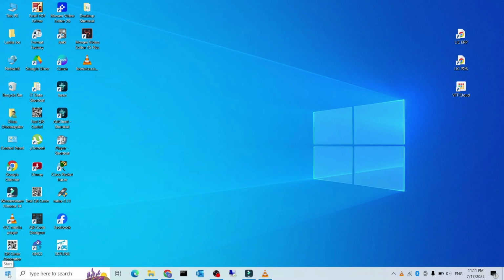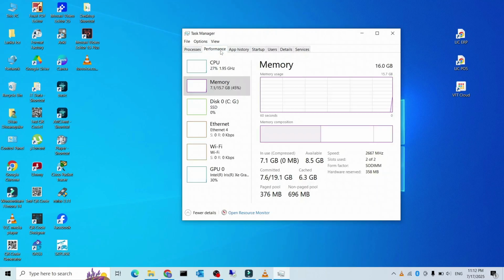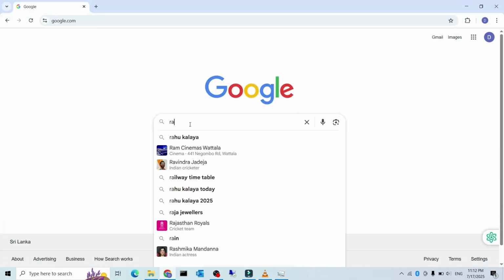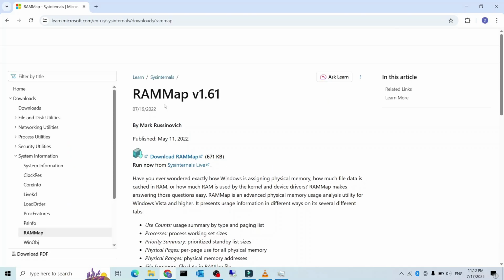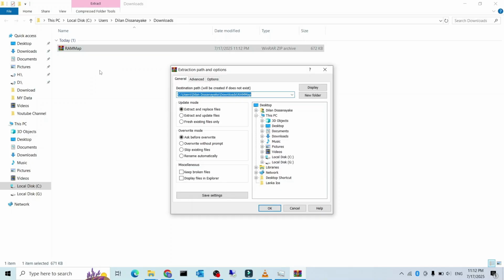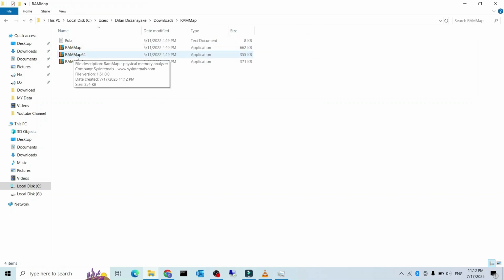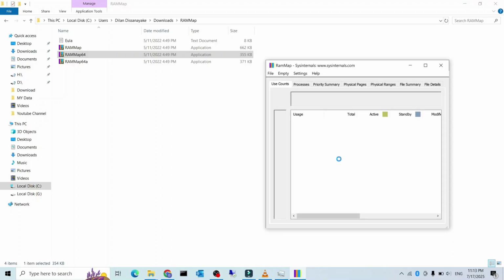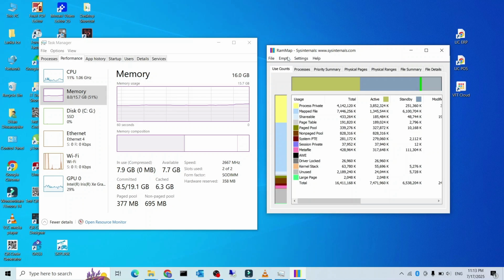RAM Cache Clear in Windows 10 & 11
Here are the Steps to Clear Cache Memory in Windows 10 & 11:

1. Right-click on the start menu icon and select "Task Manager" from the menu.

2. Click on the "Performance" tab and then select "Memory" view current cached memory.

3. Download and Install the RaMMap application from the microsoft link given above.

4. Click on "Empty" on the top menu and then select "Empty Standby list".

It will clear out cached memory in your windows 11 computer.

So that's how to clear ram cache in windows 11. Ask me in the comments section below in case of any issue during the whole process.